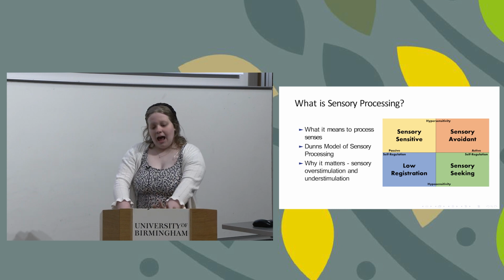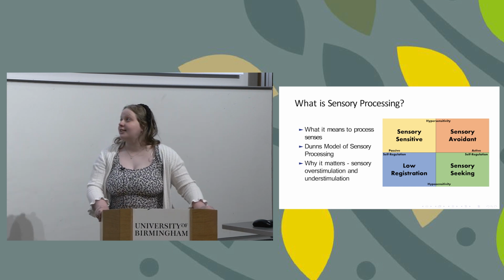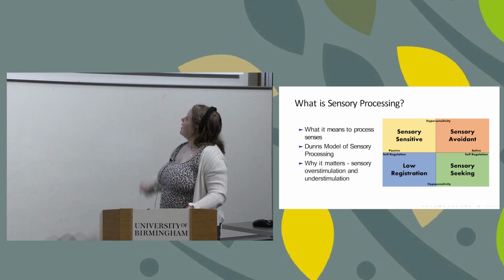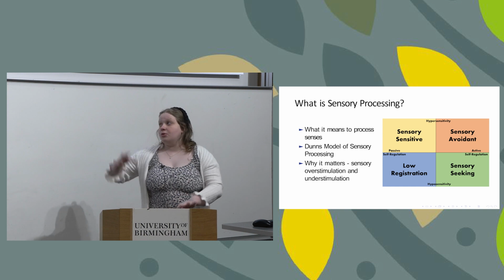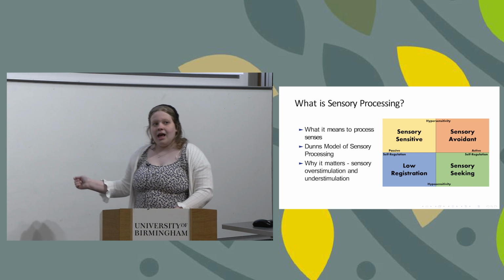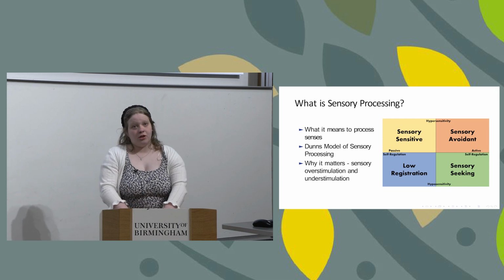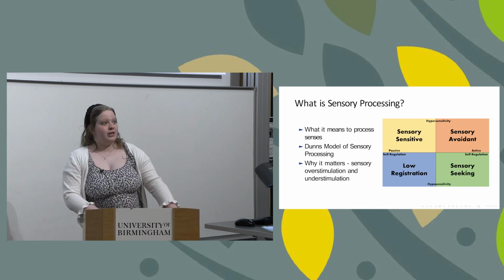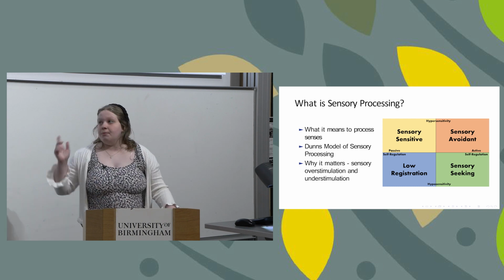PGR Talks 1: Katie Mae Potts, ‘Virtual Reality for Sensory Rooms: A Discussion on Impact’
Join us for this recording of Katie Mae Potts' short talk, which featured in 'PGR Talks 1' as part of the 2023 Postgraduate Research Festival at the University of Birmingham. In this talk, Katie discusses the impact of her doctoral research.

The Postgraduate Research Festival is the largest celebration of postgraduate research at the University of Birmingham. Taking place on 27 and 28 June 2023, the Postgraduate Research Festival comprised a Welcome Address, two Keynote Talks, a Research Poster Competition exhibition, Images of Research display, short papers from current PhD students in ‘PGR Talks’, a chat about AI and bots in ‘UGS Discussions’, and an Awards Ceremony! You can find out more about the Postgraduate Research Festival

The University Graduate School supports postgraduates at the University of Birmingham. We offer a variety of academic, social and wellbeing activities throughout the year. You can find out more about us and the events we hold in the following places: